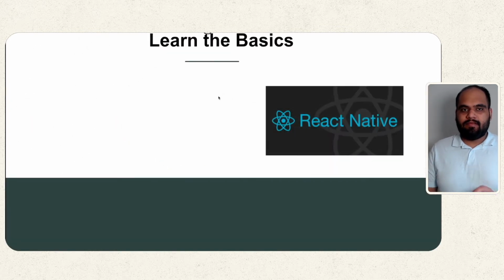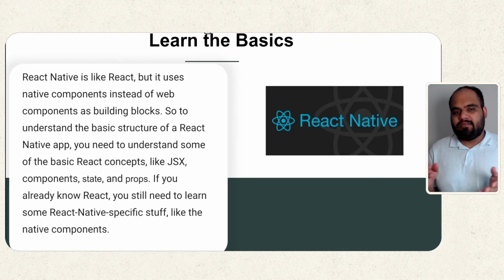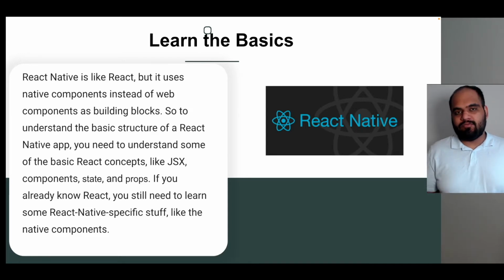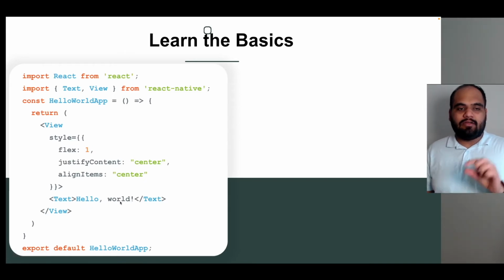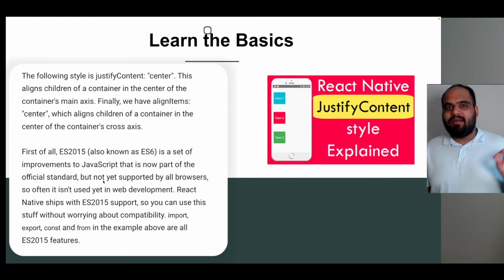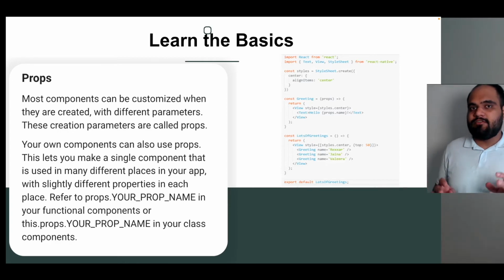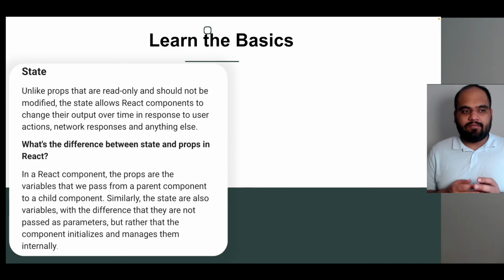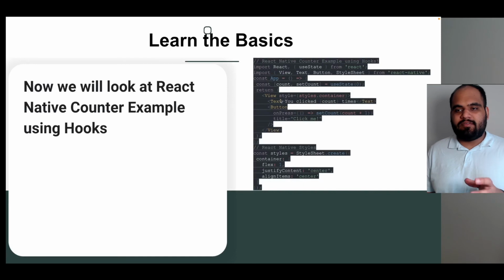React / React Native Boost Track 🚀 - Elements